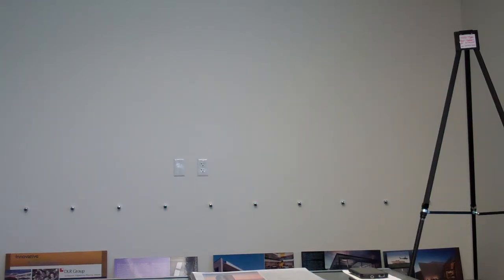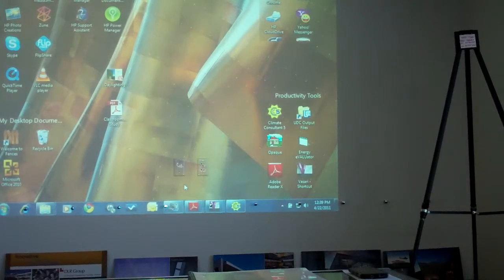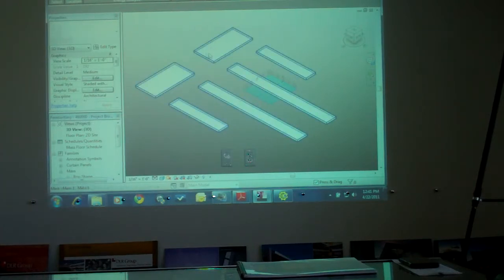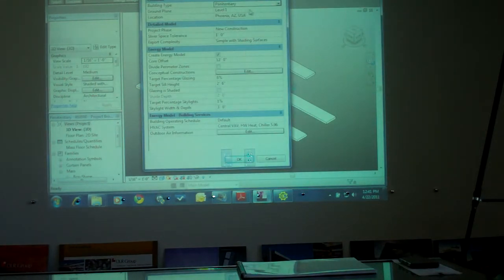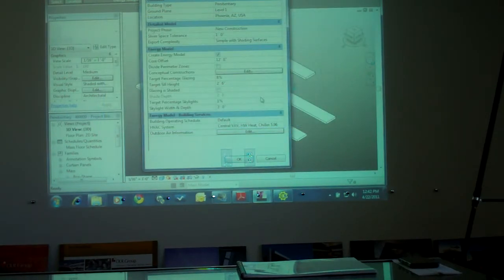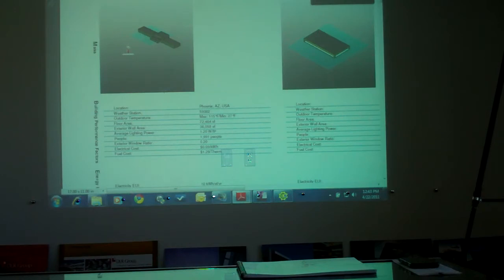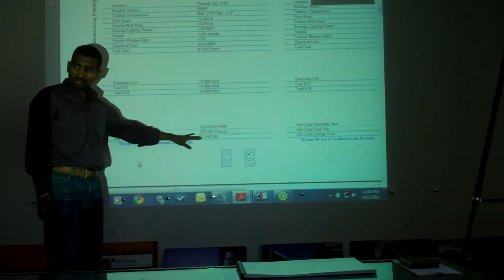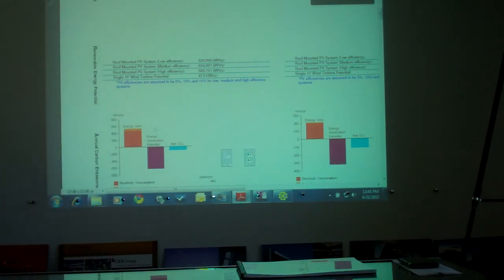Week7_04_Tools_Part1.MP4